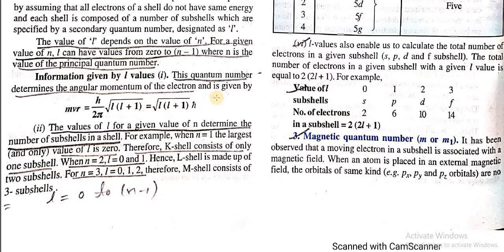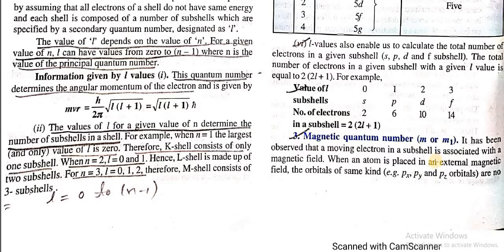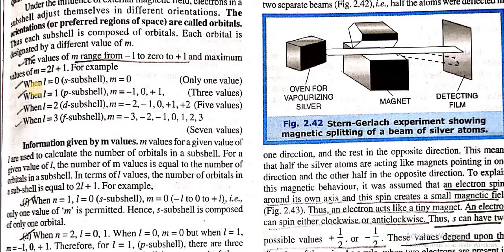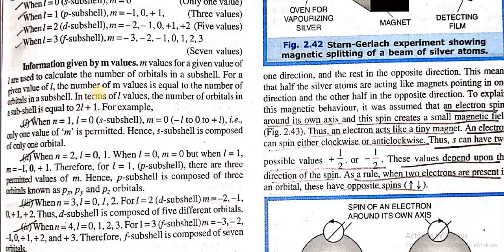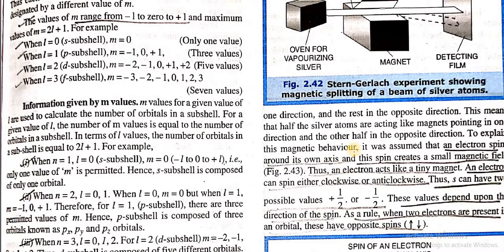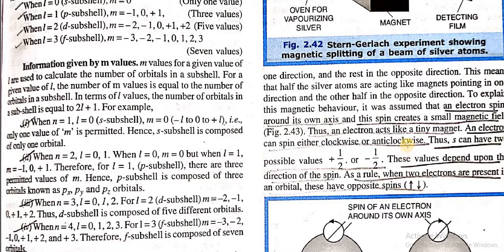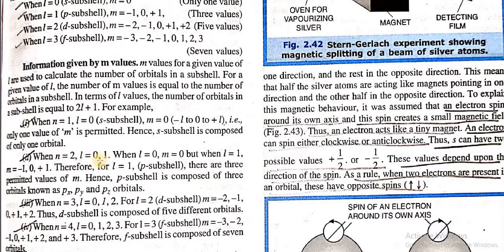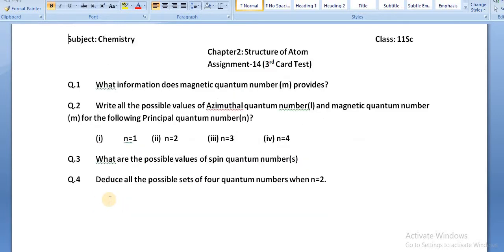Magnetic and spin quantum number